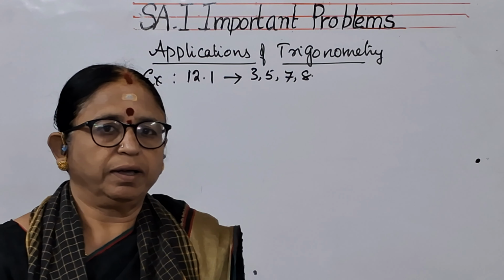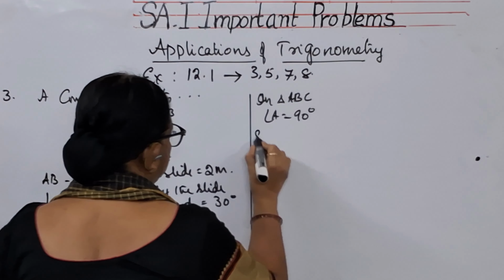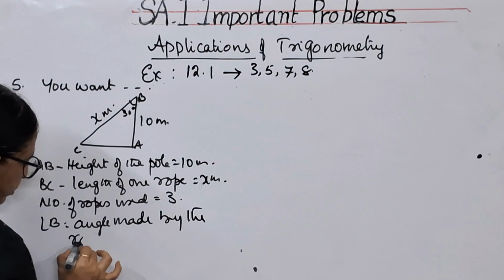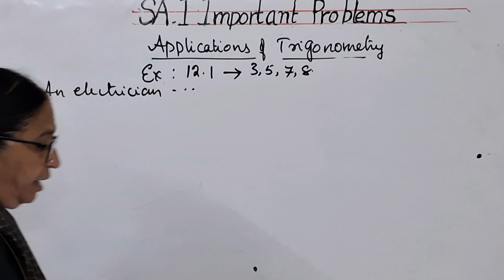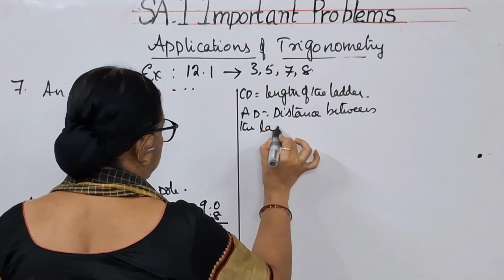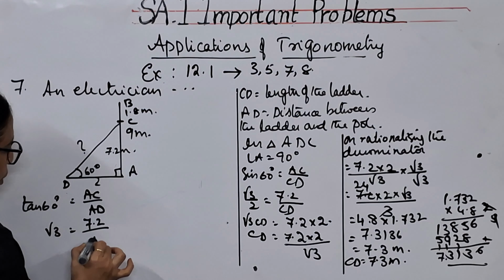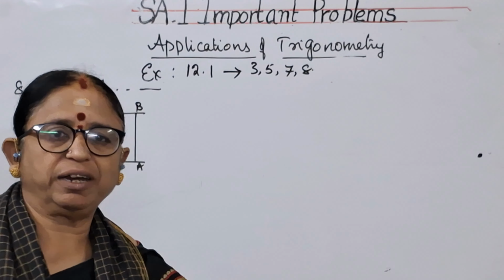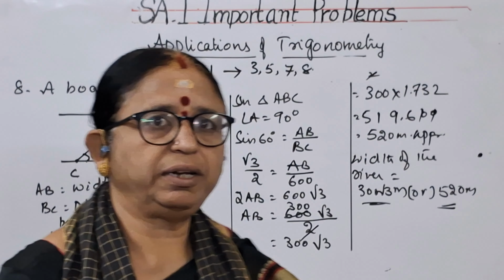class X SA-1 Important problems, Applications of Trigonometry